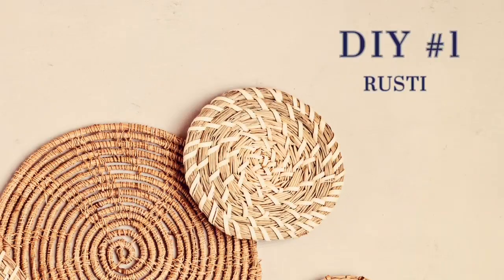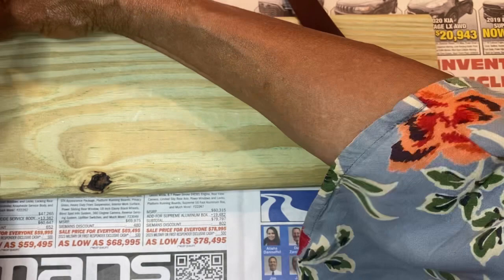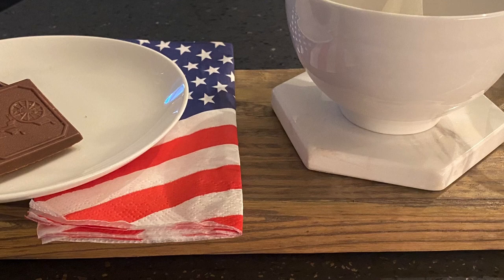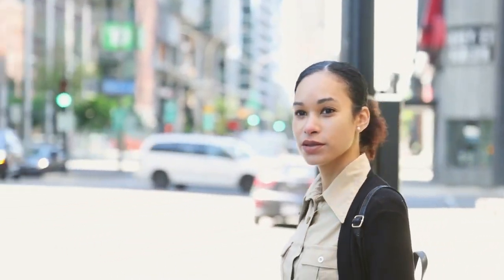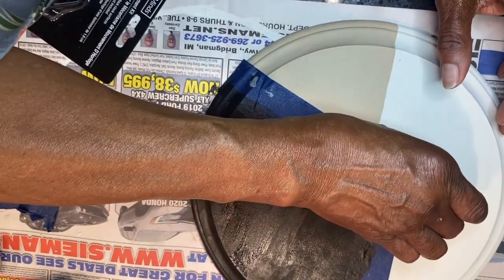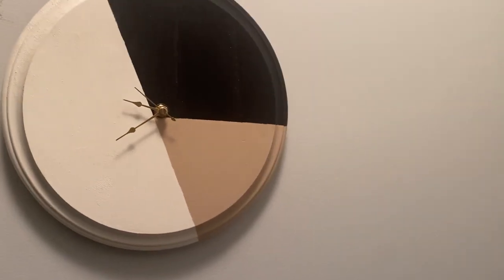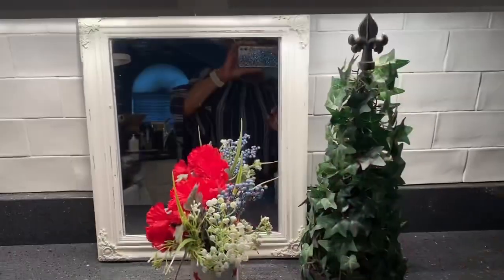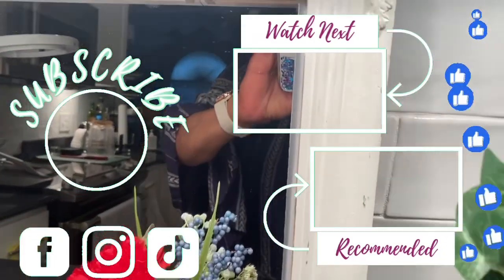Wooden Home Decor for Any Style!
Unleash your creativity with wood and embark on a thrilling interior design adventure! From rustic retreats with weathered beams and reclaimed treasures to sleek modern havens boasting polished wood surfaces, the world is your oyster. Ride the waves of coastal charm with whitewashed furniture or time travel to retro bliss with mid-century teak wonders. Embrace the elegance of dark wood finishes in traditional spaces or go wild with eclectic combinations. With wood as your trusty sidekick, let your imagination run wild and bring joyous character and natural beauty to your home!

A huge thank you to our hosts @o.k.athomediy5685 and @Art_With_Connie and our guest host @DecoEasy  check out their amazing channels for beautiful wood crafts and more!